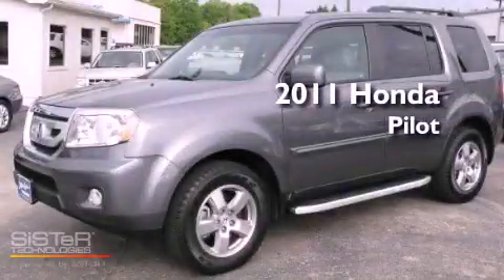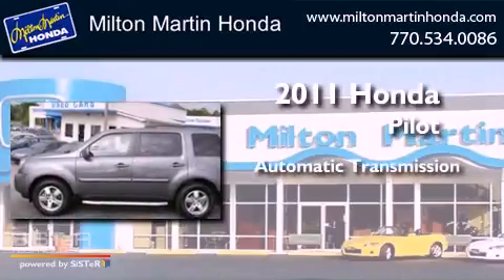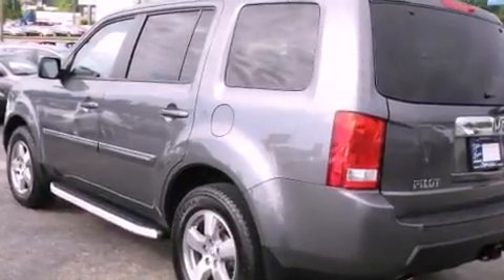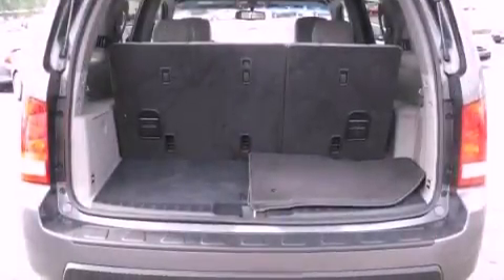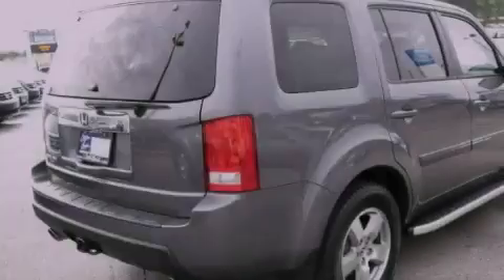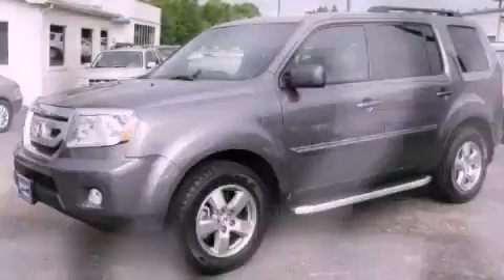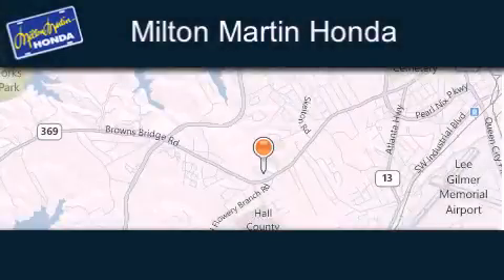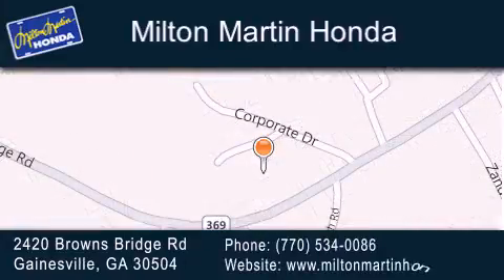2011 Honda Pilot Gainesville GA 30504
Year : 2011
 Make : Honda
 Model : Pilot
 Engine : V6
 Trans . : Automatic
 Exterior : POLISHED METAL METALLIC
 Miles : 22,203
 Interior : GRAY
 Stock : 26143A